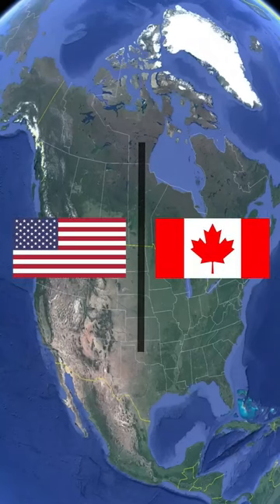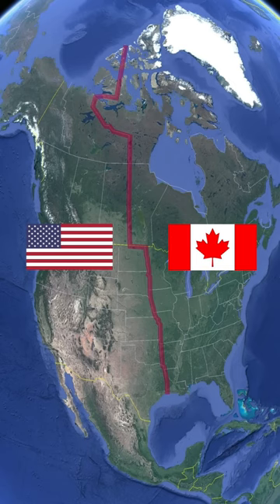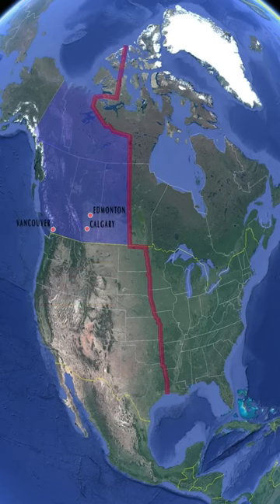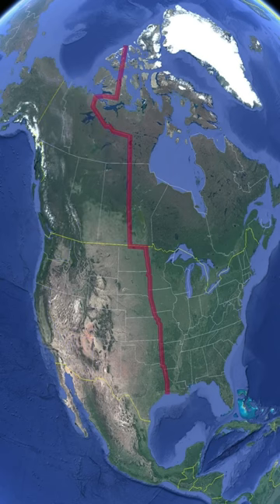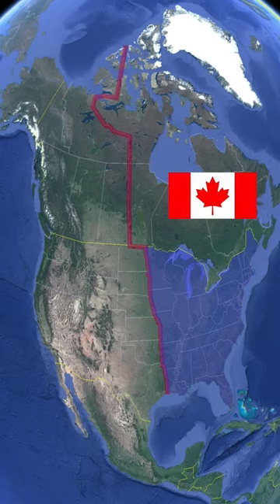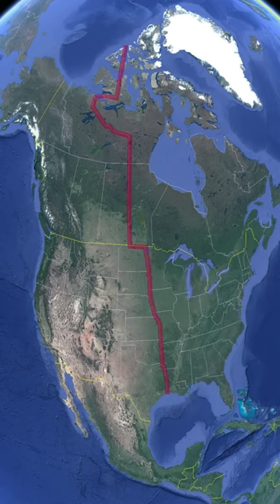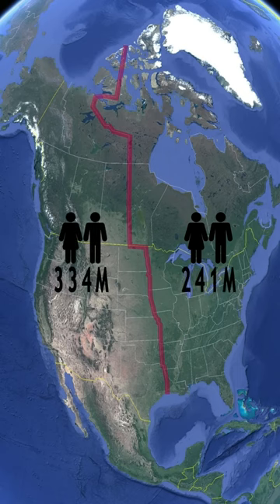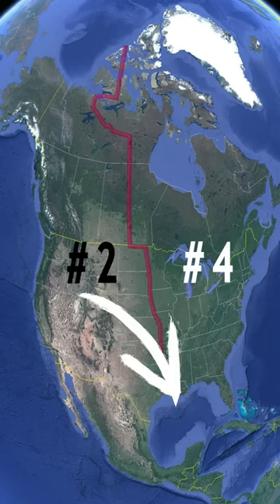United States 🇺🇸 and Canada 🇨🇦 split East to West